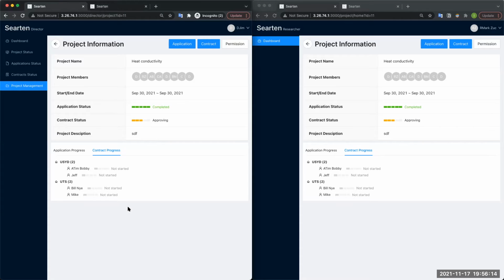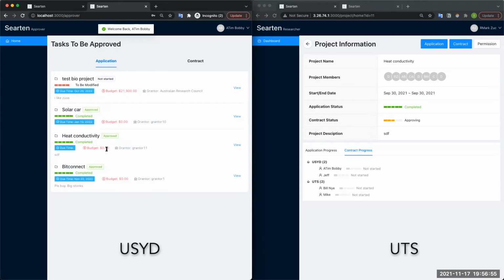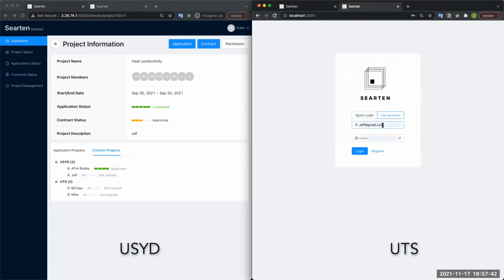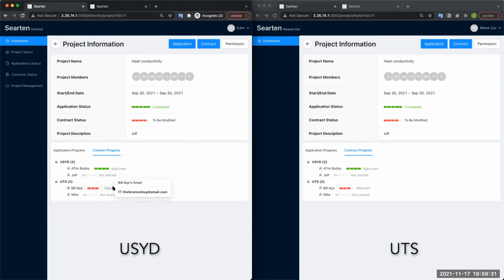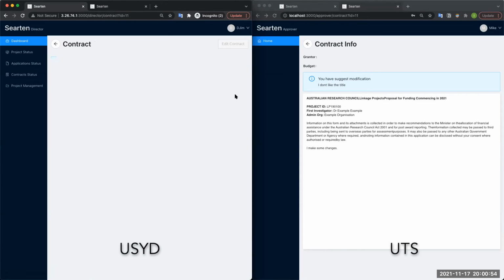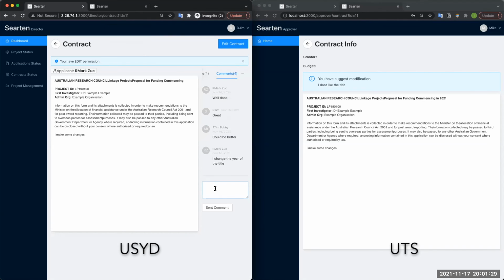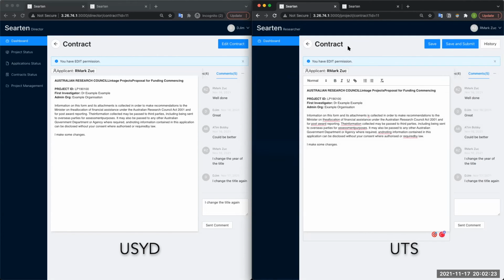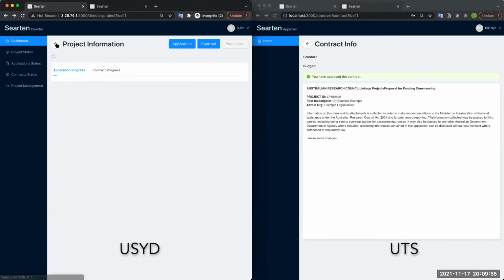Searten post award collaboration demo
In this video, we will show you how different users from different universities can collaborate together on the platform.  Specifically, showing you the logic of the post-award stage. There are two main focuses that we want to demonstrate:

1. The transparency of the project progress across all universities and all user roles.
2. The iteration of submitting, editing, collaborating, commenting and approving a contract.